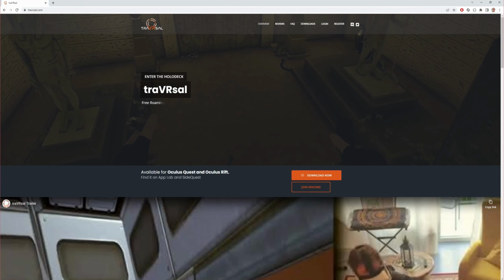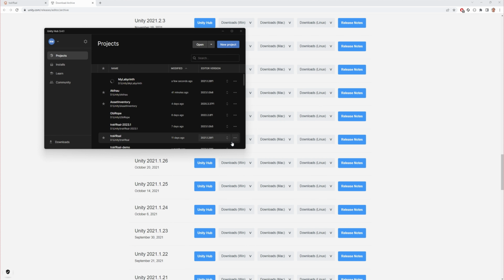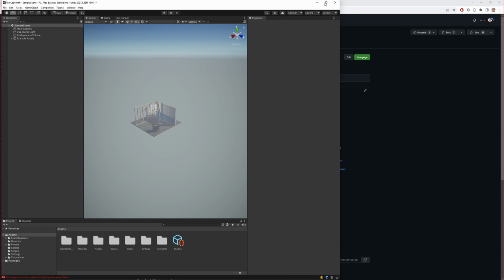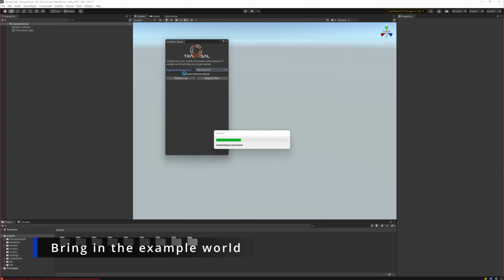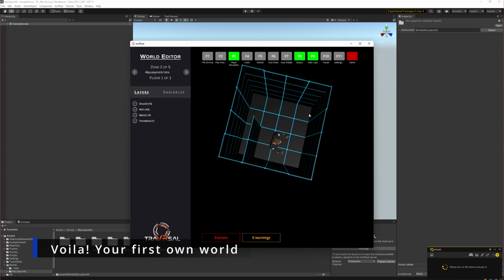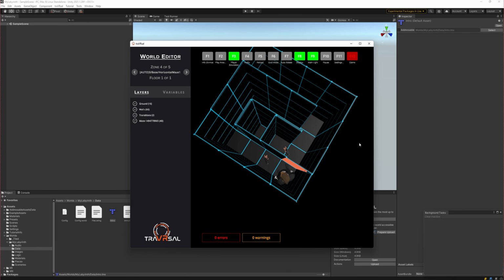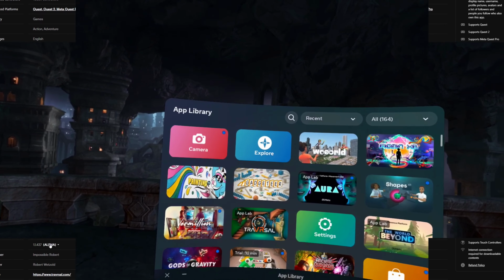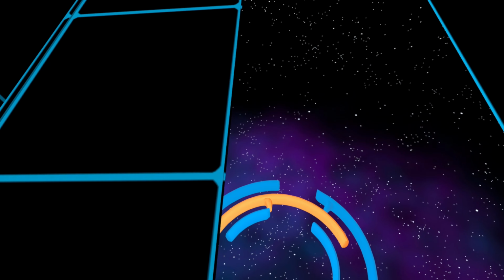traVRsal - Setup & Your first impossible spaces world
Follow along to setup traVRsal and the needed components in just some minutes and create your very own first impossible spaces world!

traVRsal lets you move using your own feet. Build & play a constantly growing collection of exciting free-roaming experiences right in your living room to experience a new level of immersion.

Timestamps:
0:00 Intro
0:25 Create an account
0:43 Create a world
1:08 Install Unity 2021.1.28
1:52 Unity modules
2:16 Create a 3D URP project
2:38 Wiki
3:17 First Installation
4:32 Clean project
4:47 Change Input Mode to Both
5:16 Download the Studio
5:36 Add the path to the Studio & Install SDK
5:59 Enter Creator Key
6:34 Bring in the example world
7:02 Constructor (in a later video)
7:13 Publisher
7:24 Package & Reload Studio & Load World
7:59 Studio controls
8:12 Voila! Your first own world
9:04 F1 key highlights
9:22 Tiled (Data folder)
10:26 Test in Studio (F12 key)
11:05 Upload channels
11:46 World documentation
11:55 Upload world
12:11 Alpha channel access (Discord)
13:00 Open TraVRsal
13:22 Log into your account
13:36 World Browser
14:12 Controller movement for testing
14:37 Play your world!
15:34 Outro